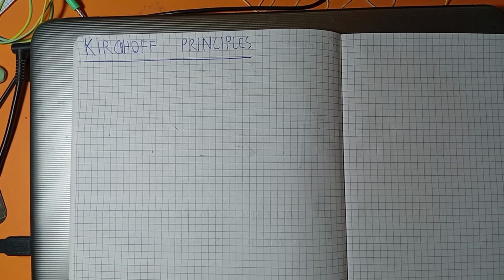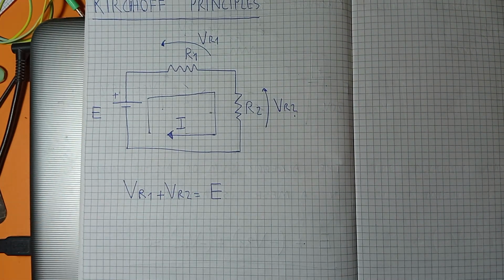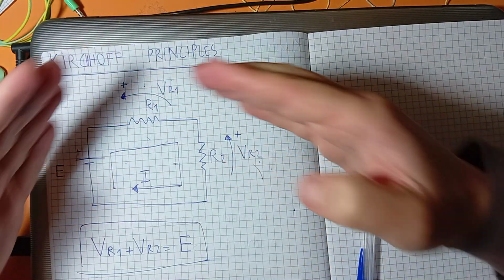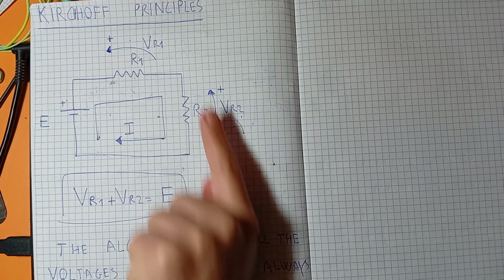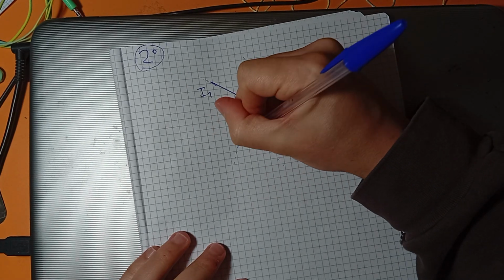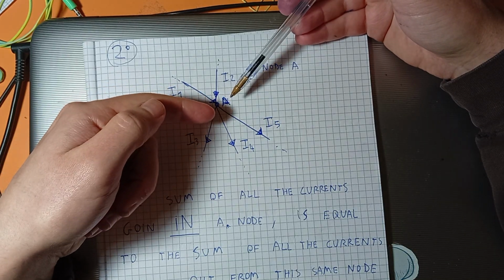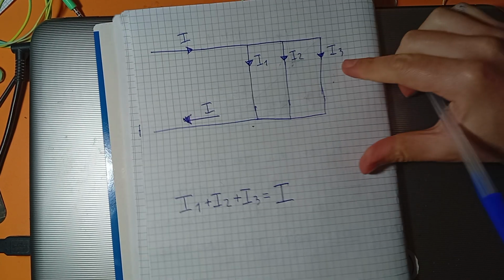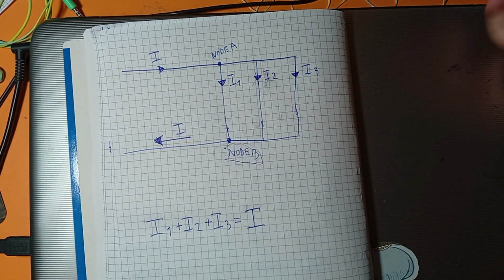Kirchhoff principles, first and second (ENG)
First Kirchhoff principle, Second Kirchhoff principle